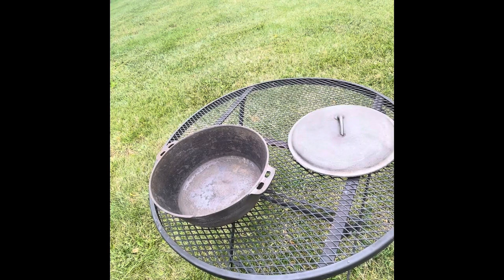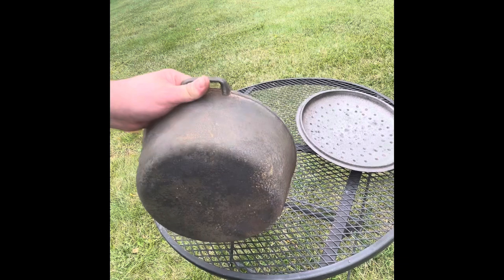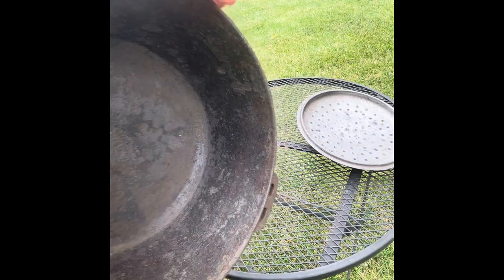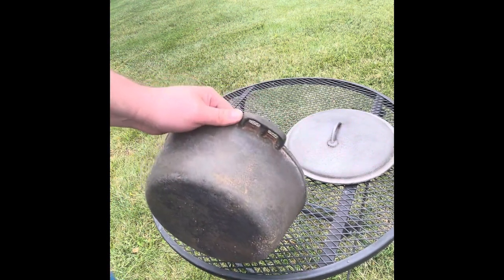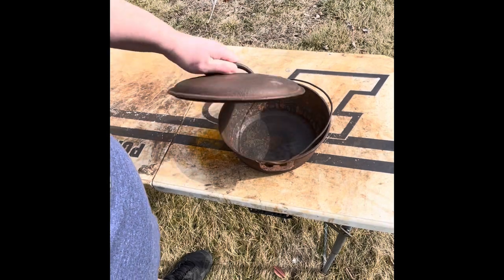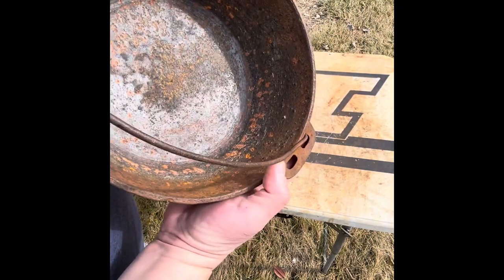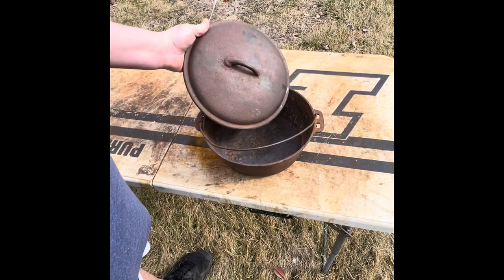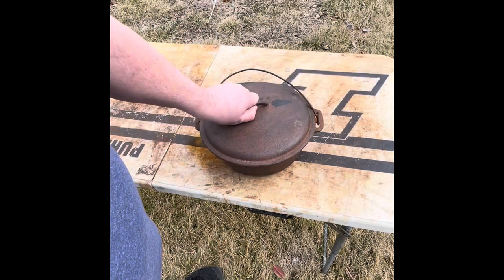This BSR Dutch oven got the best of me.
I’ve worked on this BSR Dutch oven off and on for a while.  The insides in rough shape lots  pitting and flakes. I just need to have it sandblasted or take a wire wheel to it.   No collector value in this I was just doing this one for fun. I need to get back to my other pieces I’m going to keep or flip.